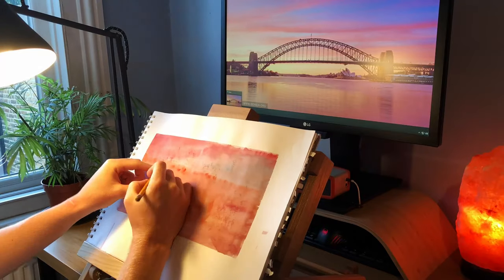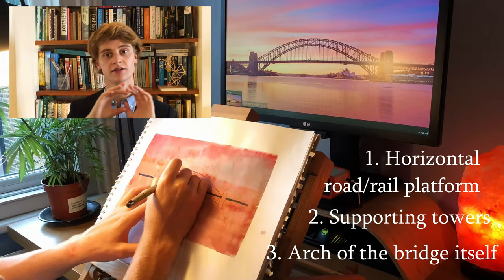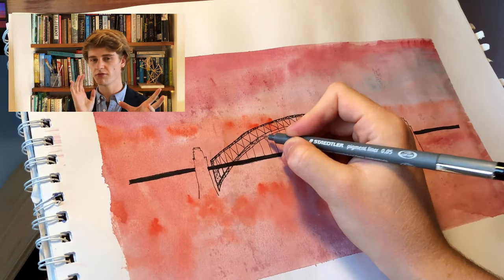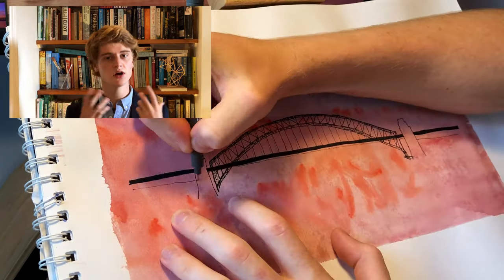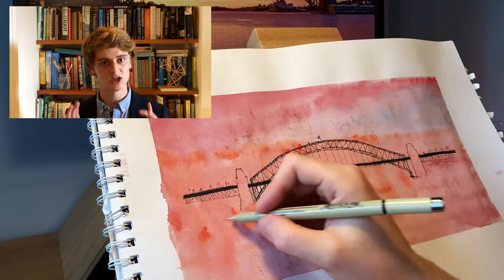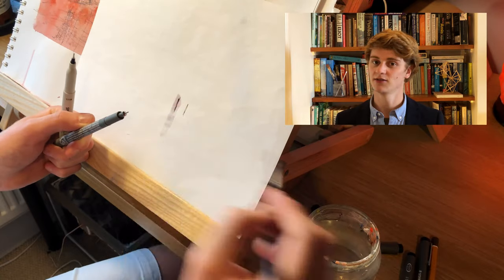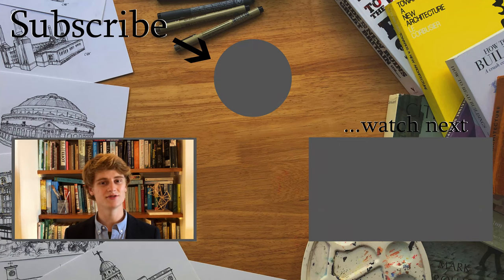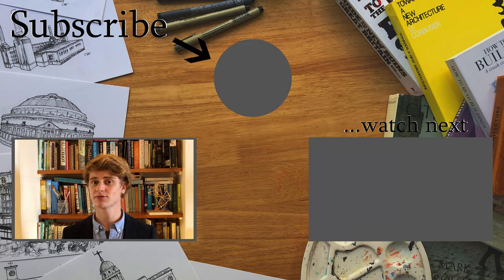How to draw Sydney Harbour Bridge | Drawing For The Soul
Hey, it's Callum explaining how to draw Sydney Harbour Bridge. In this first video in my new series, how to draw world landmarks, I give an art tutorial for adults that you can follow along to. In the stress of lock-down, it is a better time than ever to give mindfulness art a go and try doing some drawing for the soul!

This is more of a methodical approach - I talk a bit about what to look for when you start drawing and give you some things to think about - rather than just demonstrating which lines to draw. I think it is important to be able to feel a sense of success in as many of your drawings as possible in order to keep motivation high in the beginning. Hence, my focus here is on how to make your drawing recognisable.